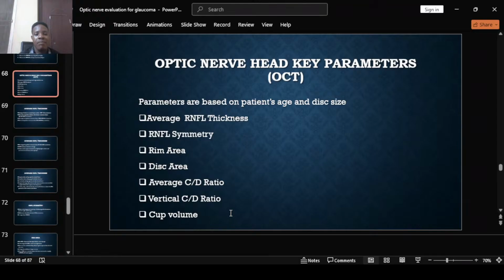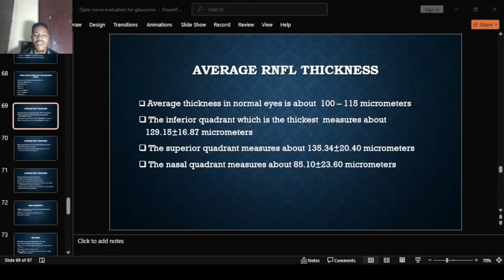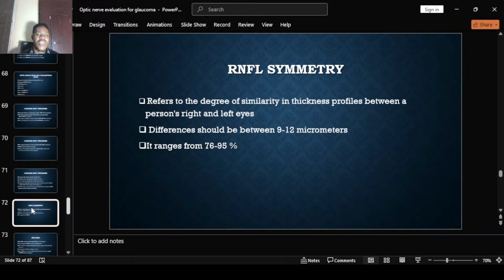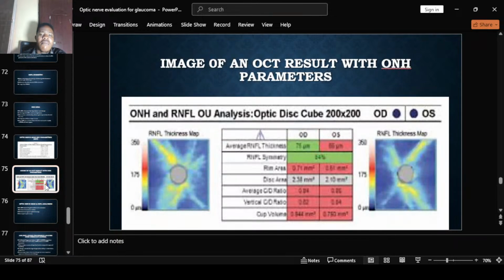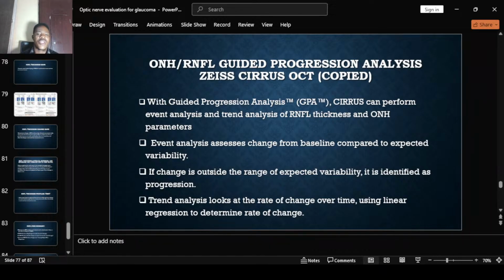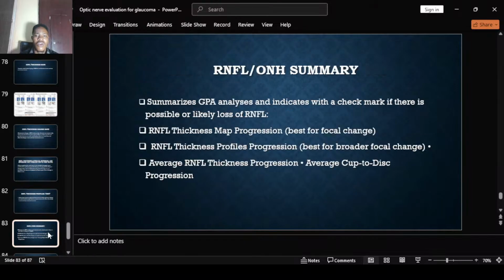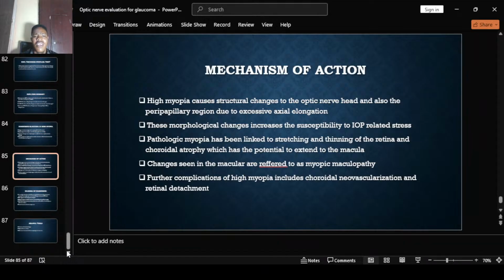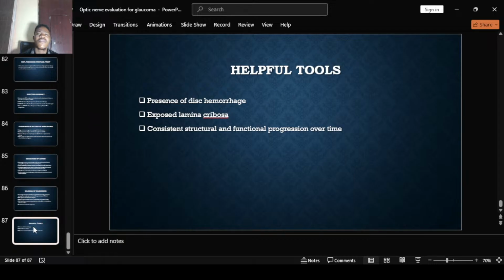Optic nerve head assessment in glaucoma management Part 3